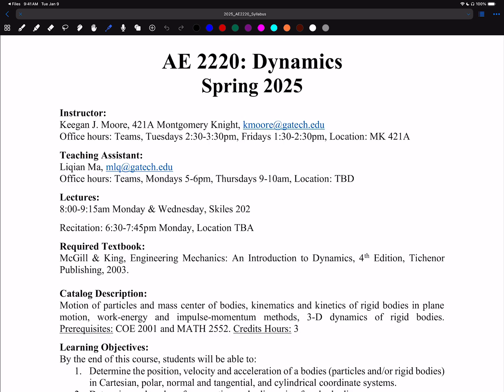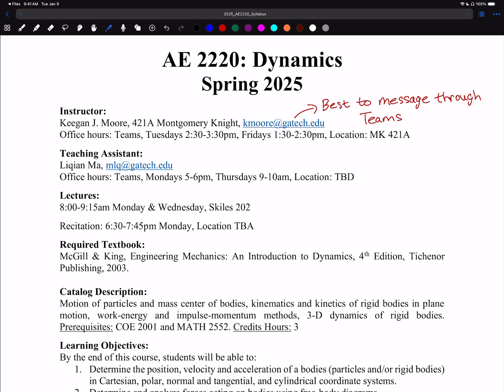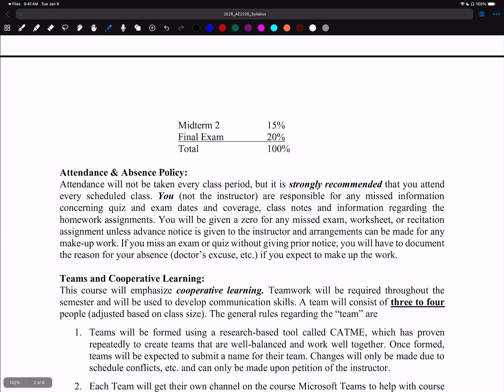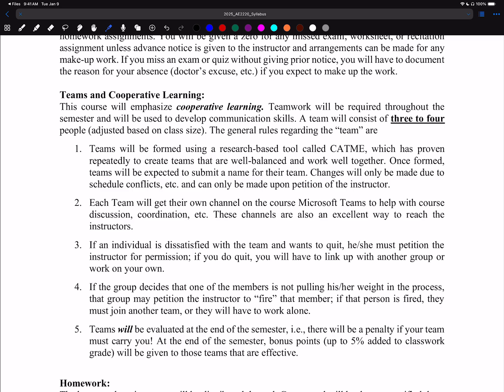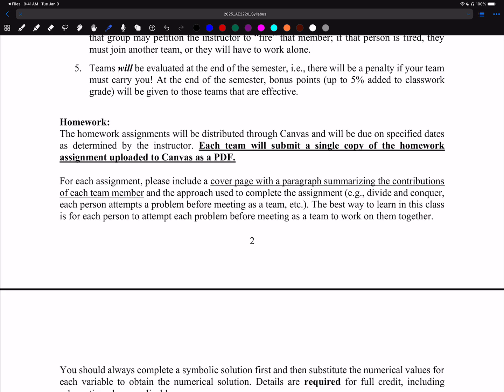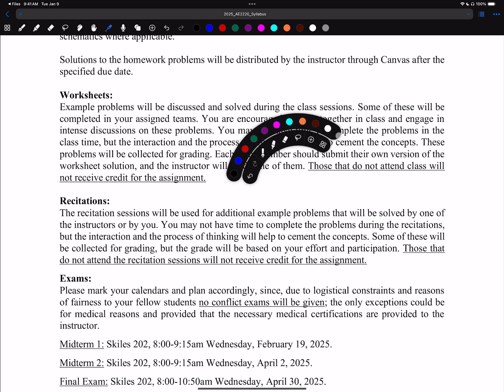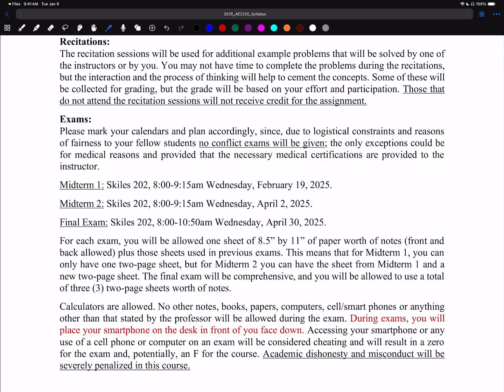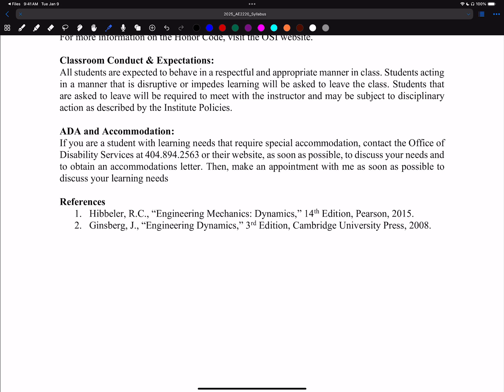Dynamics: Syllabus Spring 2025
Discussion of the syllabus for AE 2220: Dynamics for the Spring 2025 Semester